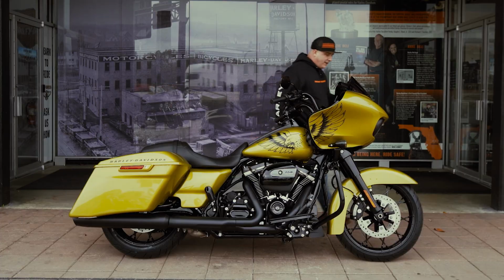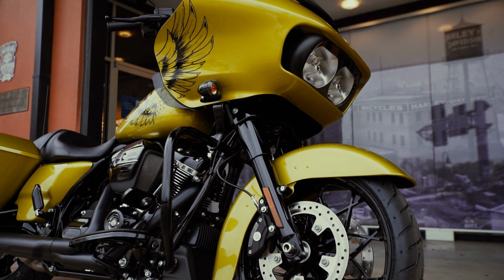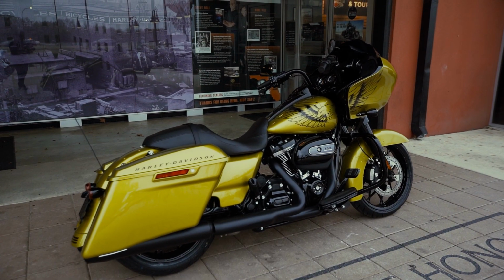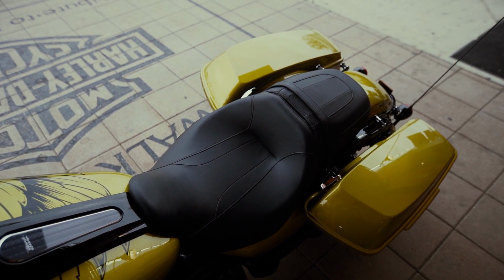2020 Harley-Davidson Road Glide Special 114 Eagle Eye Paint Set REVIEW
Whether rolling up to the roadhouse or rolling on the throttle, there’s nothing better than commanding attention on a stunning custom bike.  The Eagle Eye Special Edition paint set was designed with you in mind. You get high-energy color with a dynamic eagle graphic soaring from fuel tank to fairing. Only 900 units offered worldwide. Let the good times roll.

❱ Our Dealerships
Orlando Harley-Davidson® Historic Factory